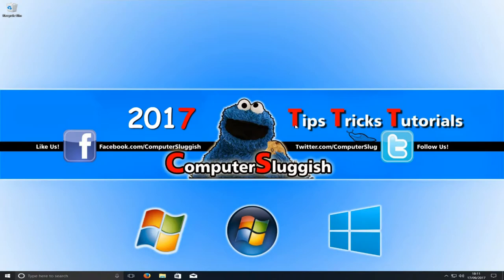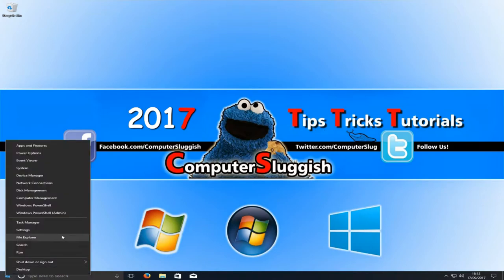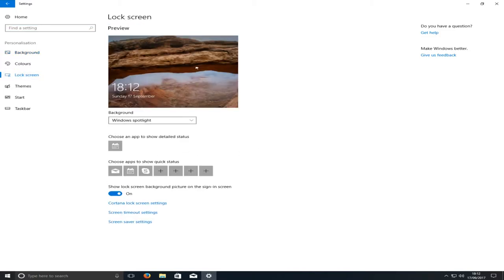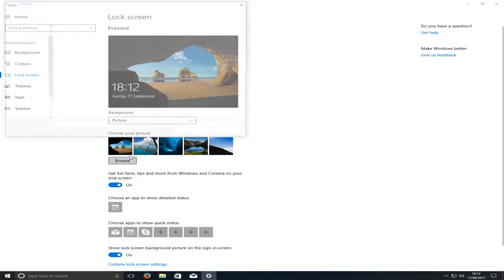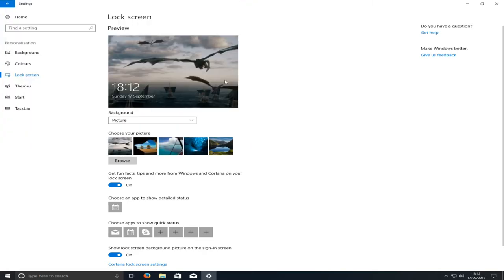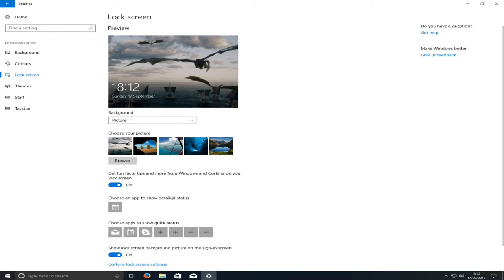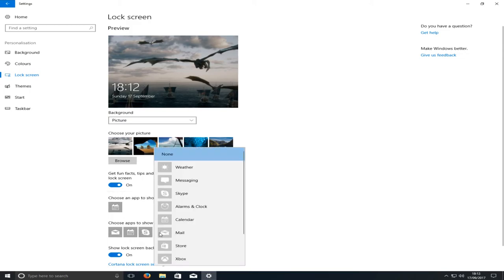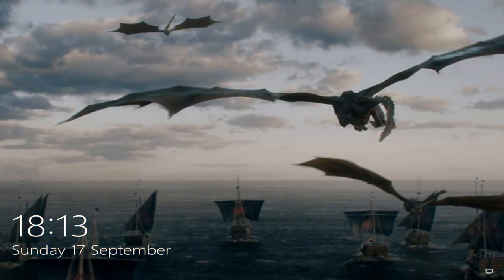How To Change Windows 10 Lock Screen Picture | Game Of Thrones Lock Screen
In this Windows 10 tutorial I have been asked how do you change the Windows 10 Lock Screen picture so here it is this is how easy it is to change the lock screen image in Windows 10.